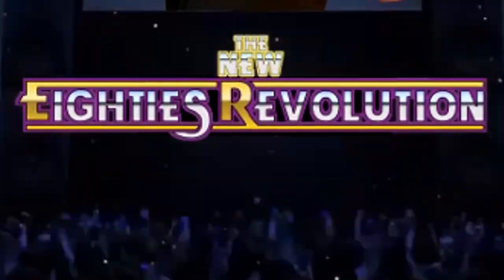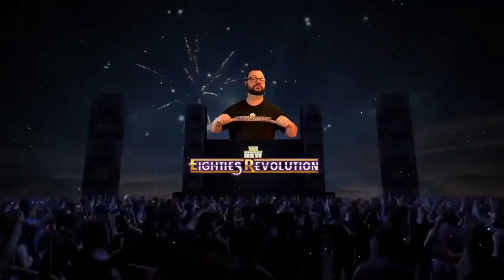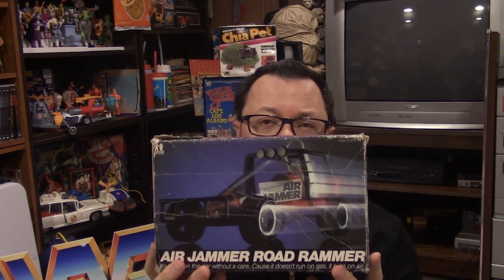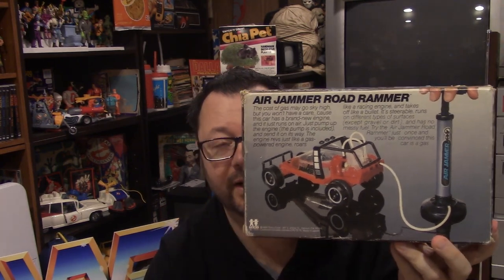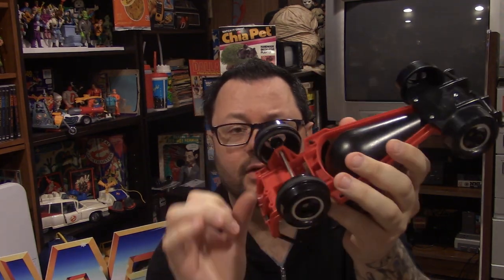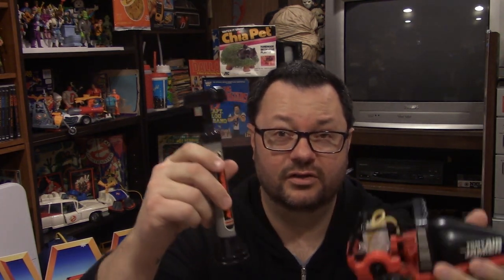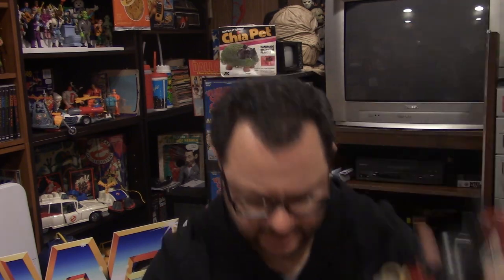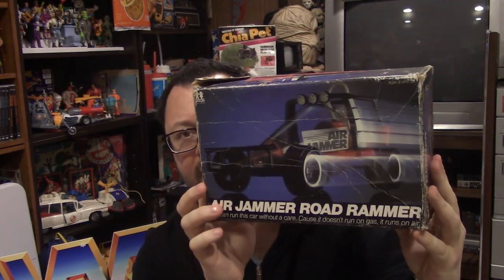Another 80's Toy Grail added to the collection. TOMY Air Jammer Road Rammer!